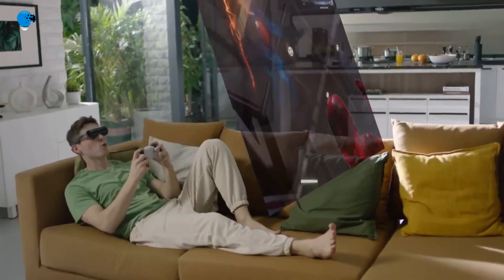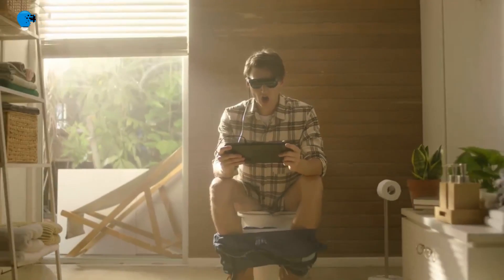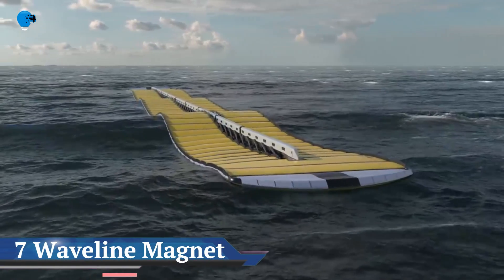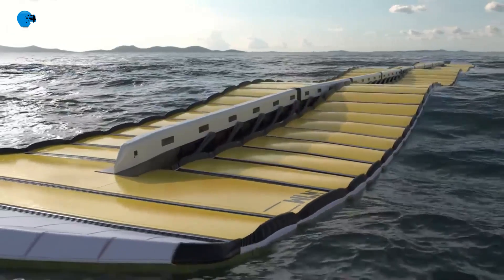AMAZING INVENTIONS YOU HAVEN'T SEEN BEFORE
Incredible Inventions That You Haven't Seen Before!!

00:00- Intro
00:25- HP SitePrint
01:40- Dream Glass Flow
03:02- The MARCH VII Exoskeleton
04:14- Yarbo
05:23- Vermeer Bale Hawk
06:33- Wrist Mounted Arrow Shooter
07:30- Waveline Magnet
08:29- Ascento Pro
09:32- Indigo Wheel
10:26- MINT BOX